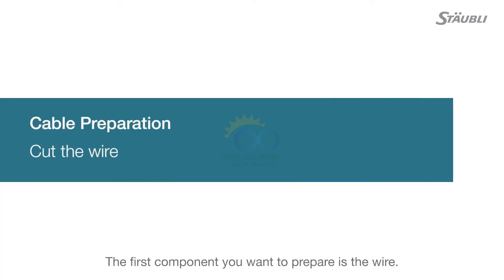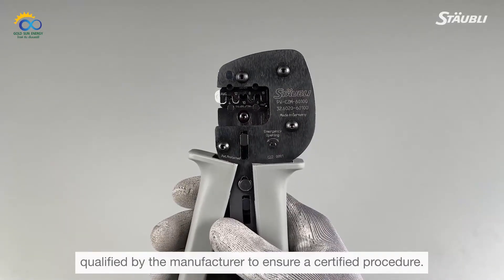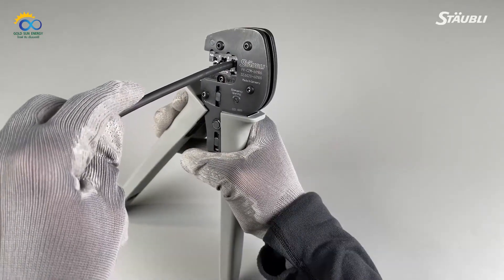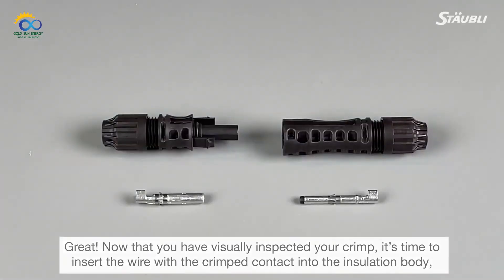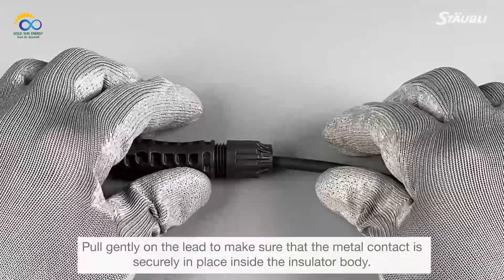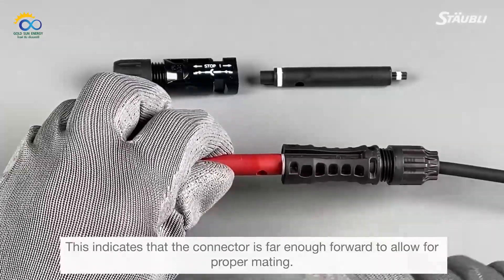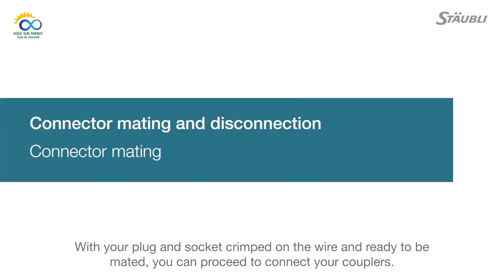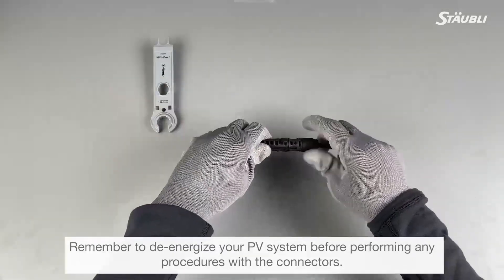Best Practice Montage und Crimpen von Stäubli Original MC4/ MC4-Evo 2 Solar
Best Practice Montage und Crimpen von Stäubli
Original MC4/ MC4-Evo 2 Solar
By Goldsun Energy Co.,Ltd.